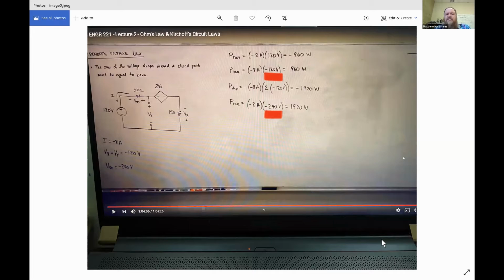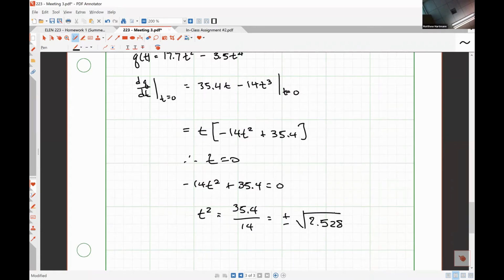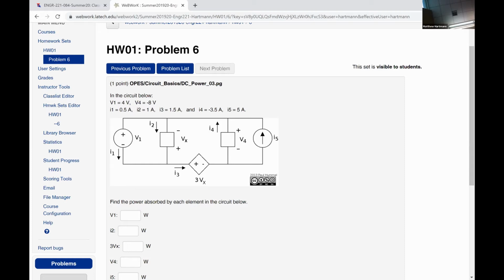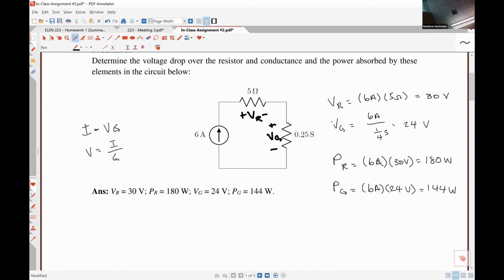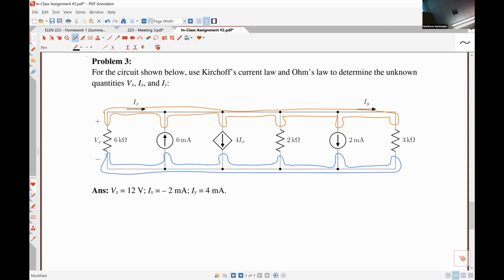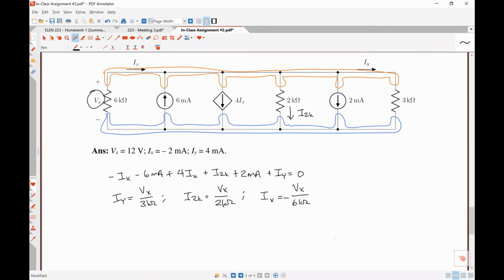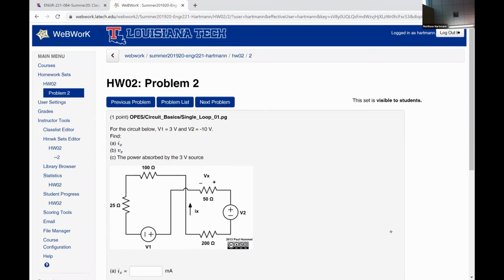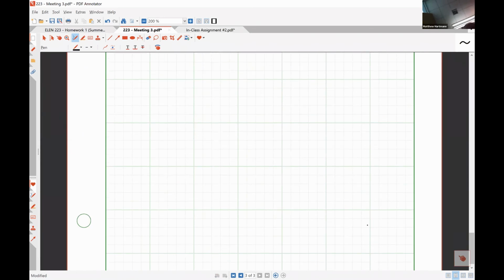ENGR 221 - Class Meeting #3 - 06/09/2020